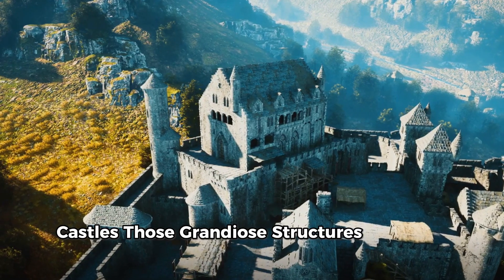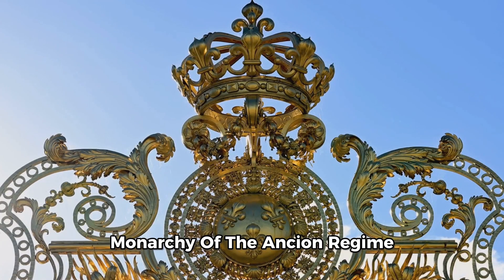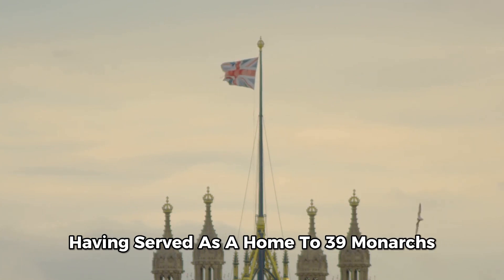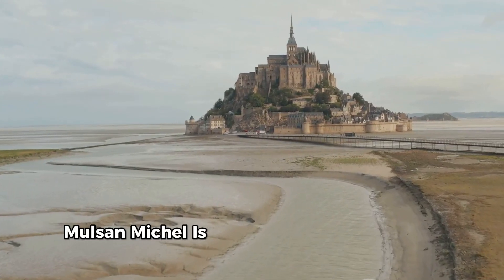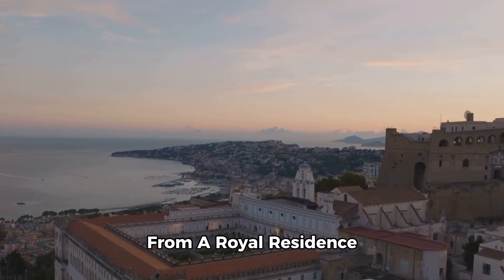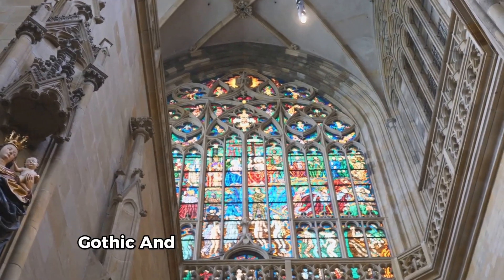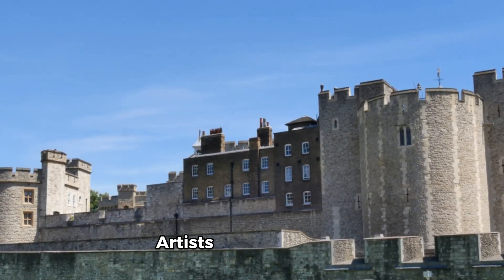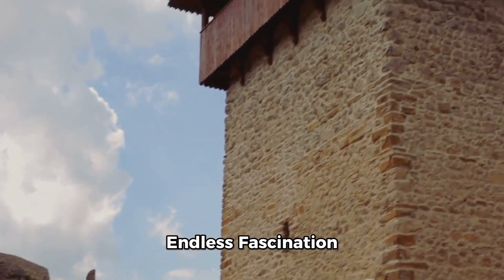Explore the world's most fascinating castles | Mr. Explorer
🏰 Join Mr. Explorer on an enchanting journey through history as we uncover the secrets of the world's most captivating castles! 🌍 Whether you're a history buff, an architecture enthusiast, or simply someone who appreciates the beauty of these majestic structures, this is the ultimate castle exploration you don't want to miss.

In this episode, Mr. Explorer takes you on a visually stunning adventure to some of the most iconic and mysterious castles from around the globe. From medieval fortresses shrouded in legends to opulent palaces that once housed royalty, each castle has a unique story to tell.

🔍 Highlights of the Video:
🏰 Discover the architectural marvels that have withstood the test of time.
📜 Uncover the rich history and tales behind each castle's walls.
🌲 Explore the picturesque landscapes that surround these awe-inspiring structures.
🎥 Immerse yourself in stunning visuals and cinematic storytelling.

Mr. Explorer combines historical insights with his signature charm, providing a blend of education and entertainment that will leave you captivated from start to finish. Get ready to embark on an epic adventure and witness the beauty and grandeur of these incredible castles like never before.

🌟 Share your favorite castle stories in the comments below and let us know which castle you'd love to explore next.

OUTLINE:

00:00:00 Introduction to Castles
00:00:54 Chateau de Versailles, France
00:01:57 Windsor Castle, England
00:02:55 Mont Saint-Michel, France
00:03:55 Bodiam Castle, Castello Aragonese, and Spiš Castle
00:05:43 Prague Castle, The Czech Republic
00:06:40 Conclusion